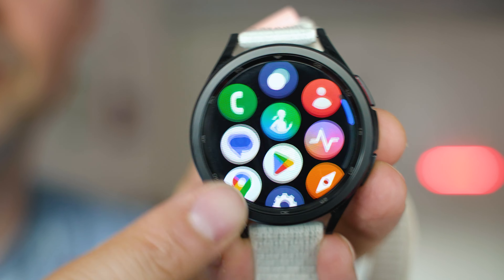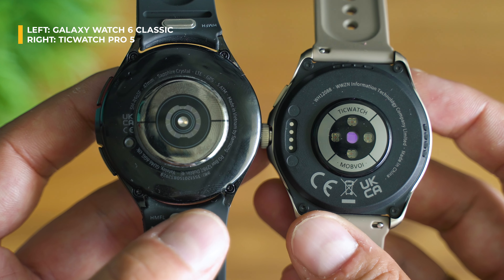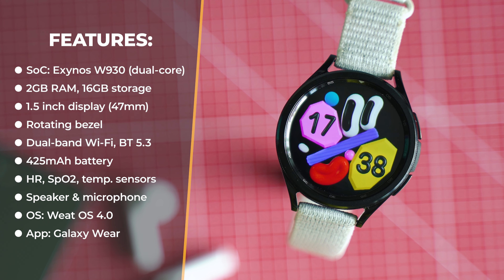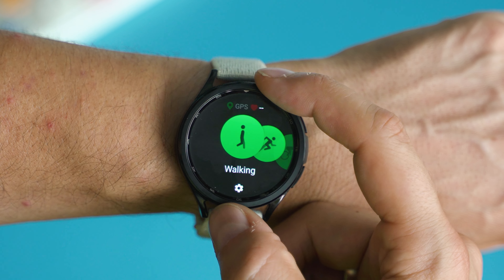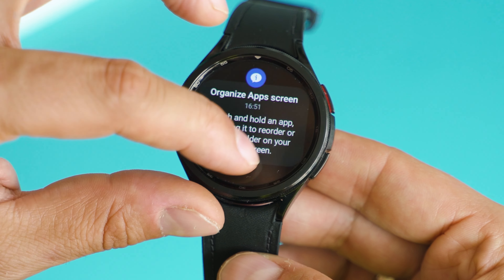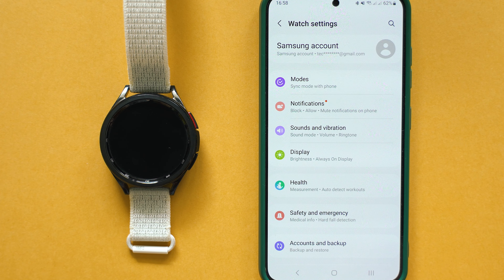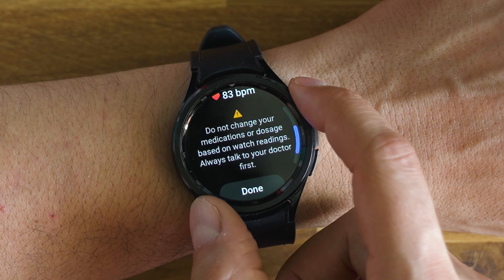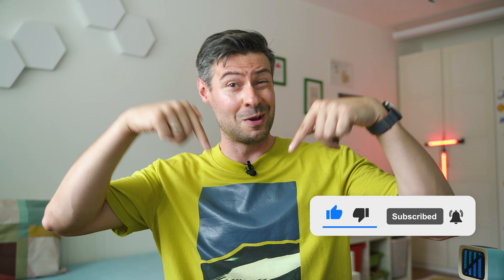Galaxy Watch 6 Classic Review AFTER the Hype: The GOOD and the BAD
✔️ Samsung Galaxy Watch 6 Classic Smart Watch

The Galaxy Watch 6 Classic is a great smartwatch, but is it the best WearOS device of the year? What is GOOD and what is BAD about it? Why? Take a deep dive with this detailed review in order to find everything that matters about the latest Samsung smartwatch. Enjoy! :-)